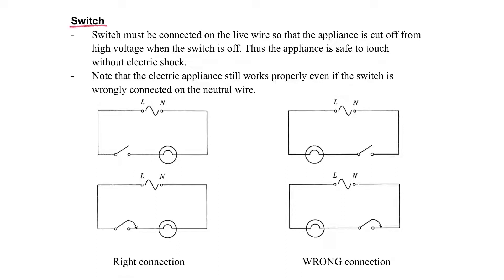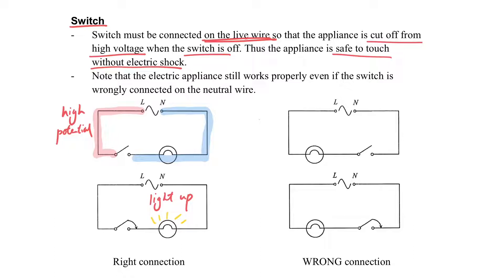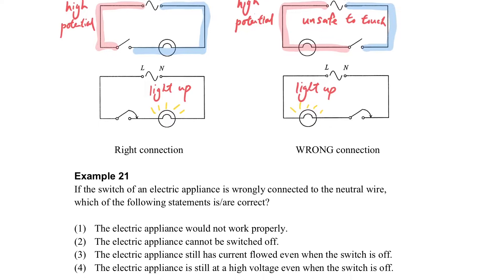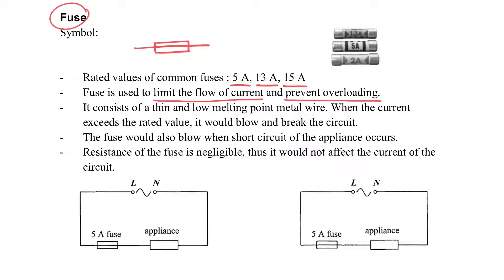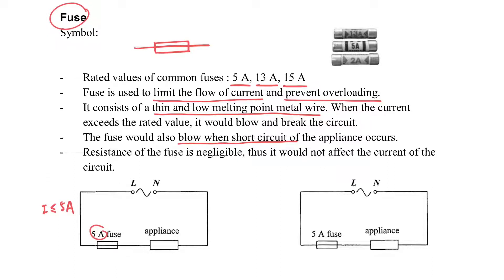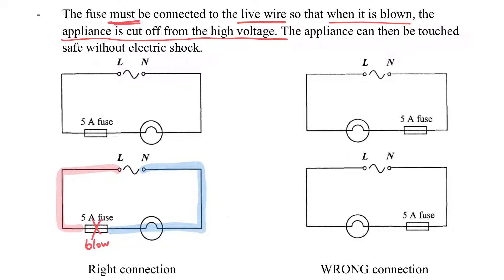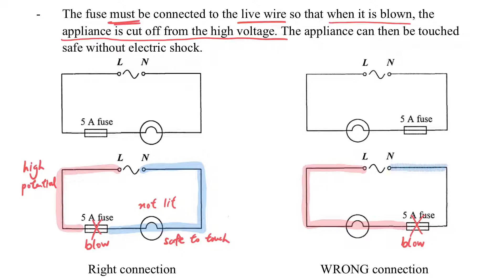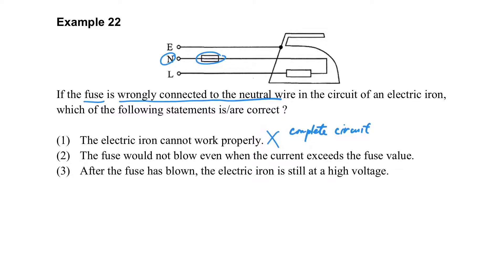Domestic electricity (Part 3.8 Switch and fuse)